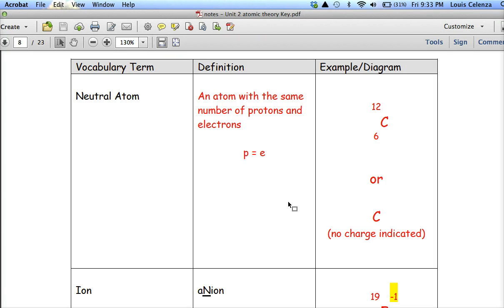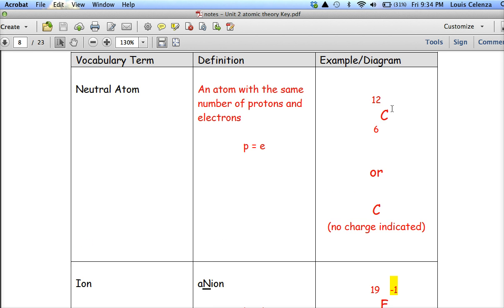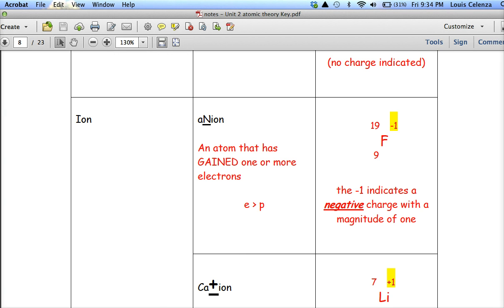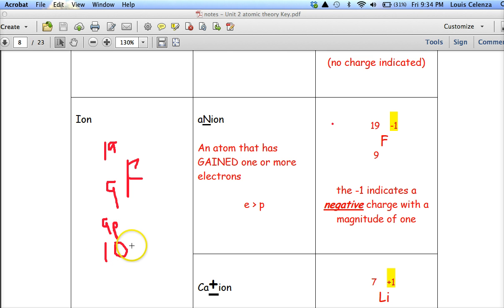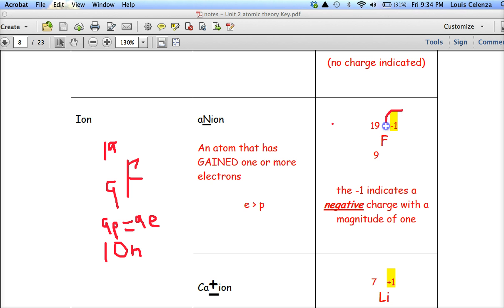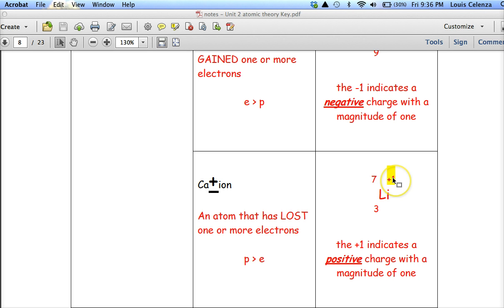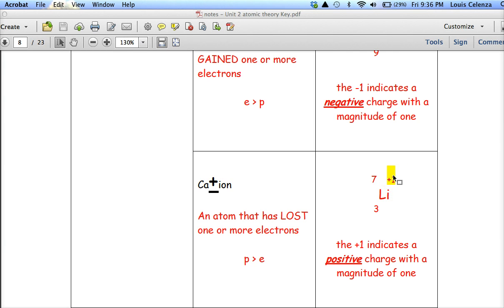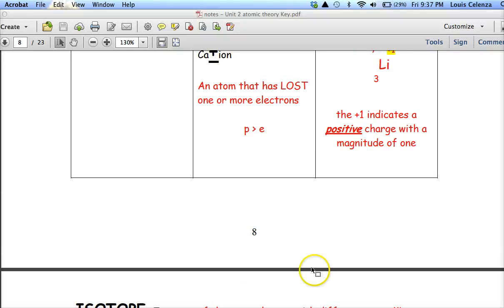Unit 2 Lesson 3 Ions